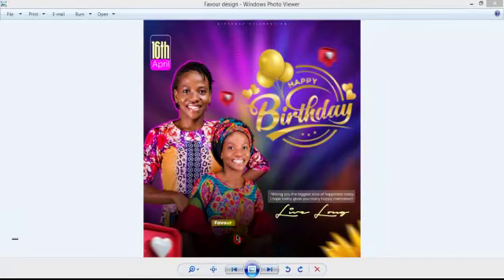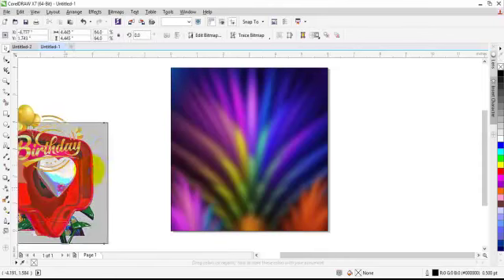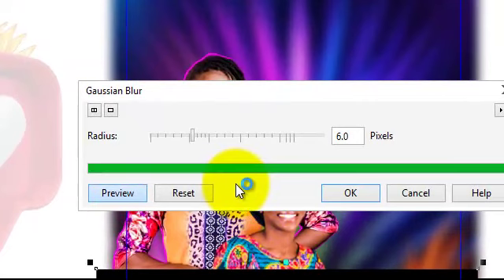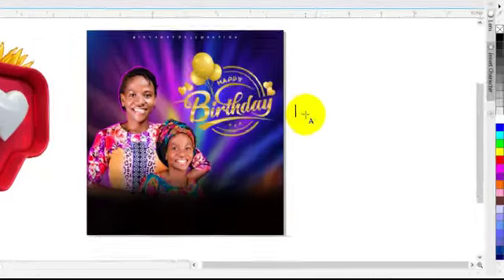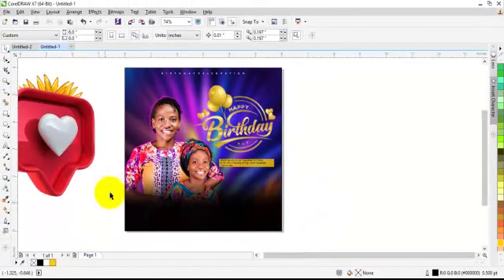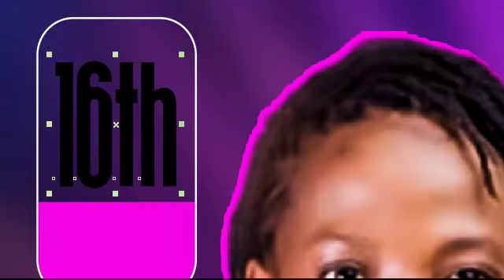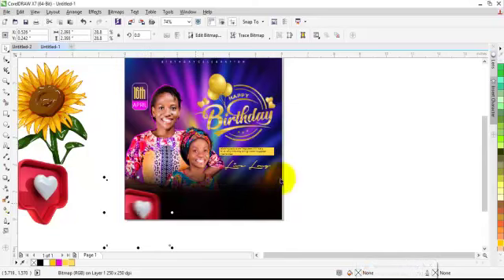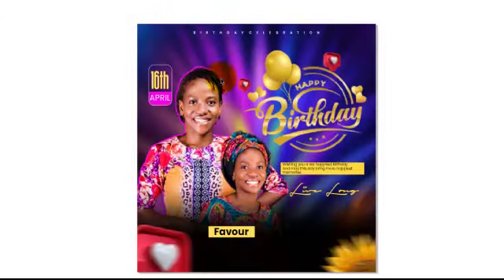NEW BIRTHDAY DESIGN ALERT 🚨 watch How I made this Design with CORELDRAW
THE DESIGN WAS DONE WITH PHOTOSHOP, BUT FOR THE SAKE OF COREL DRAW USERS I MADE THIS VIDEO.

BELOW ARE THE RESOURCES USED